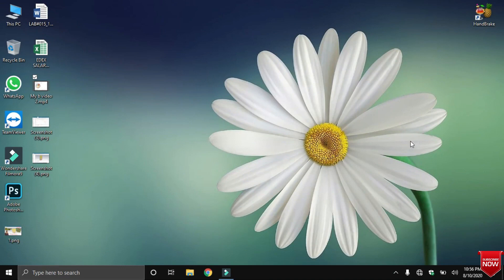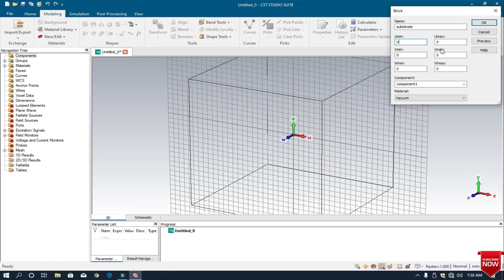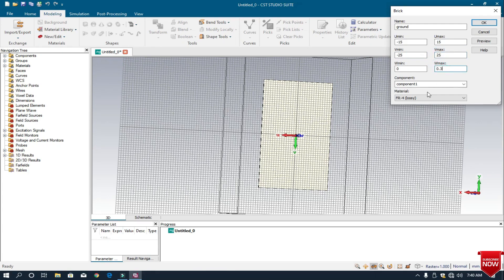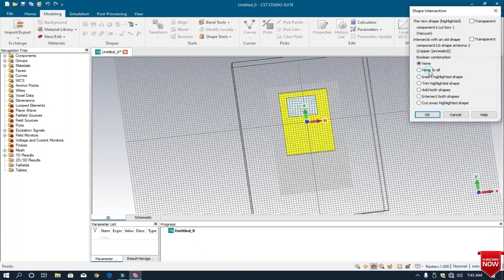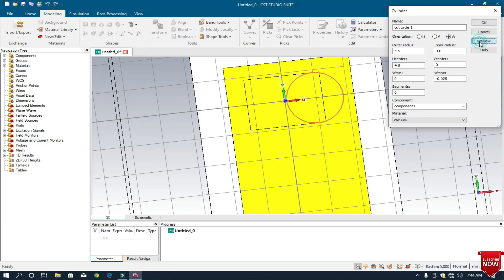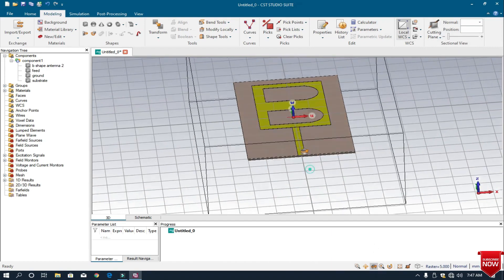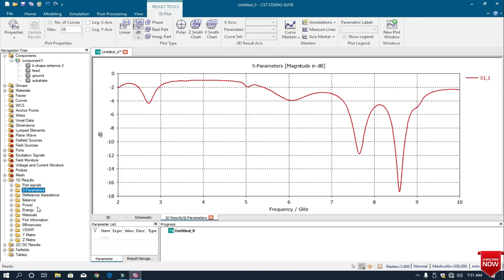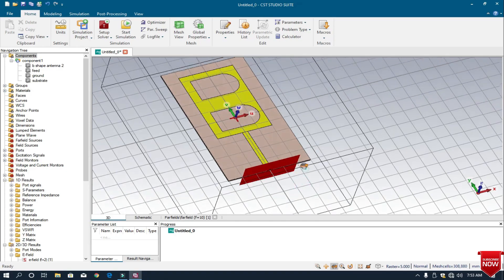B SHAPE ANTENNA DESIGN USING CST |LEARN ENGLISH ALPHABETS DESIGN IN CST |SMART ENGRZ| TUTORIAL#2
In this video tutorial, we learn how can we design B-shape antenna using CST STUDIO SUITE.
In the previous video, we studied about the designing of the A-Shape antenna.
We will learn English Alphabets design in CST. In the next video we learn how to Design C shape antenna.

english alphabets design in cst
learn cst
b shape antenna design
a shape antenna design in cst
B shape antenna design in CST
smart engrz